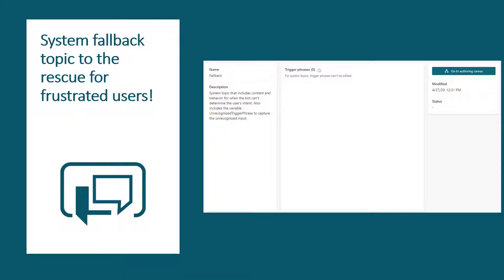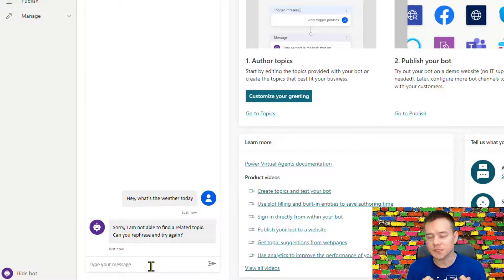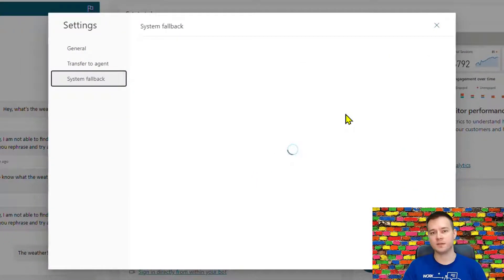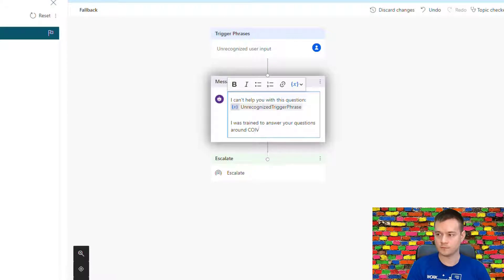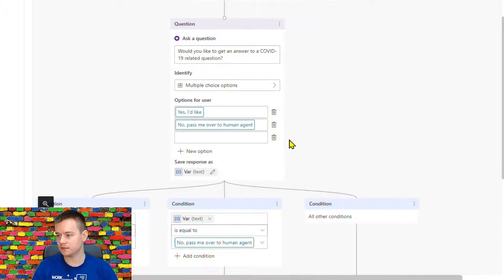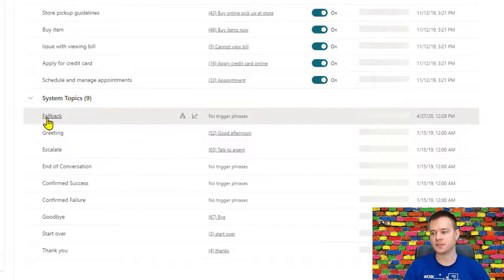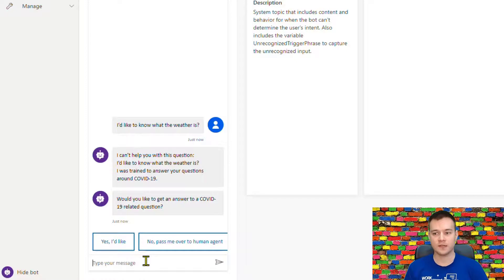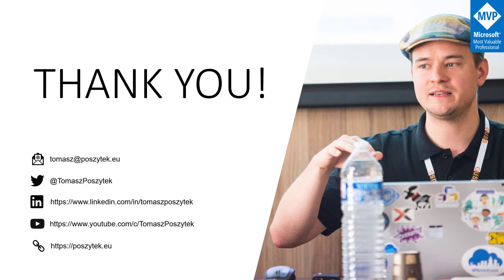Using System Fallback topic in Power Virtual Agents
Learn how you can use the new feature, that is being rolled out together with other cool new functionalities in 2020 Wave 1 updates!

If your users were frustrated with bot asking them to rephrase their question if it was not able to match it with any existing topic - this new functionality is for you.